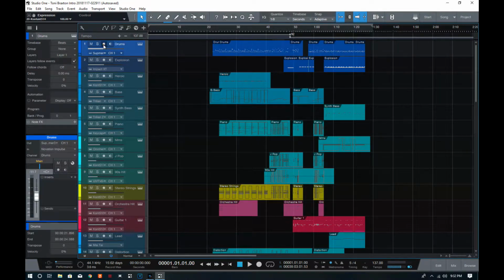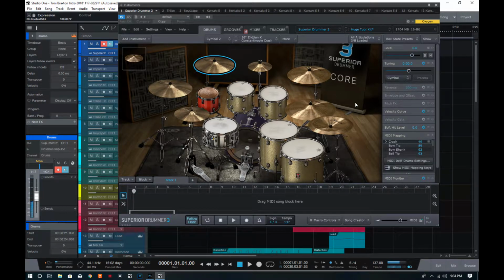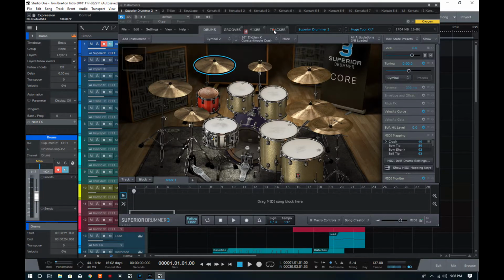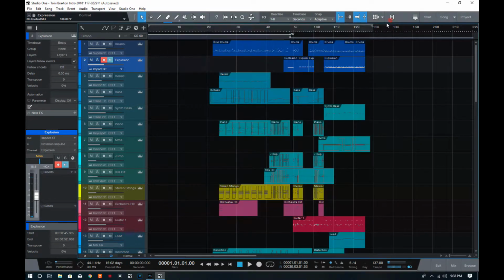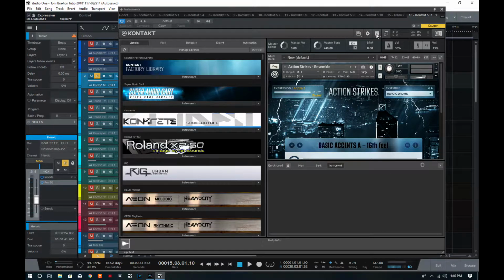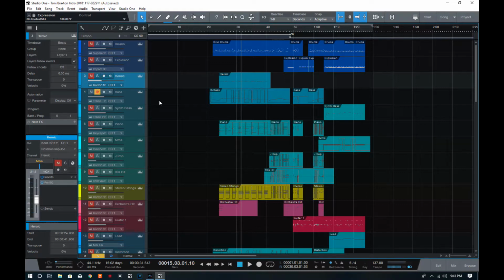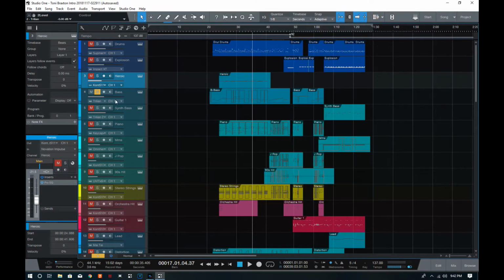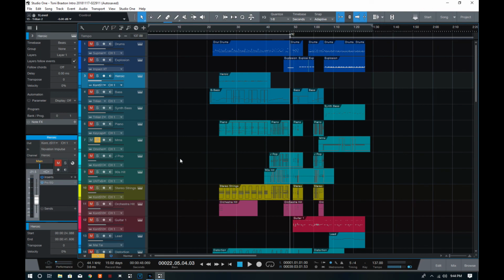PTP Film & Show Score Pt1